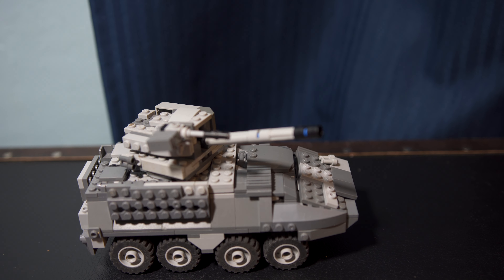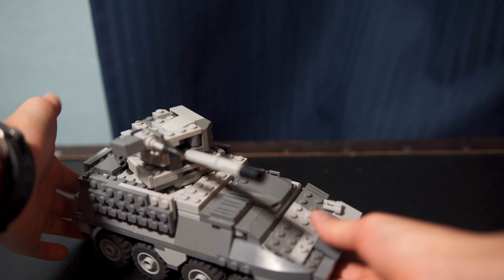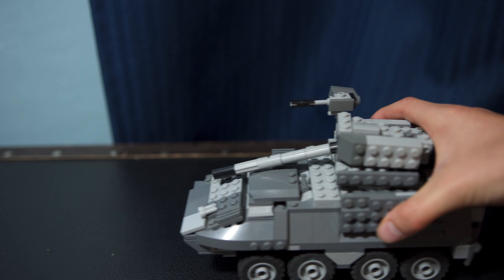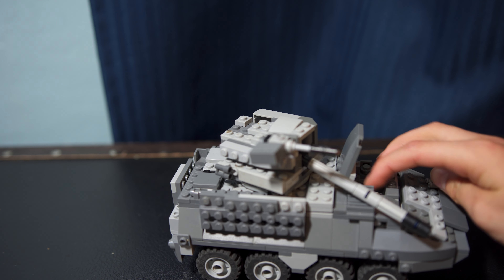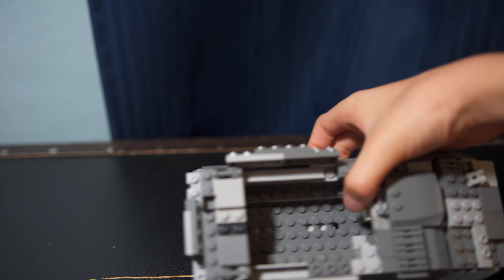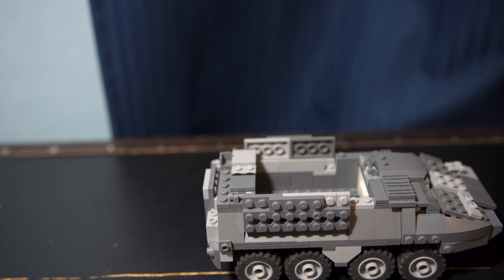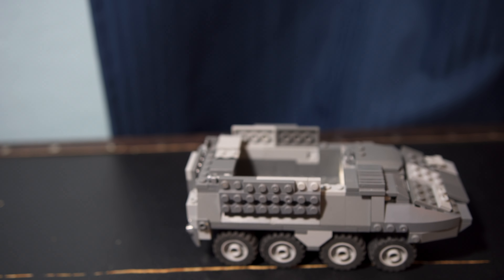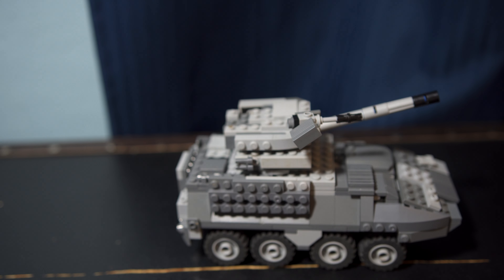my custom lego tank moc